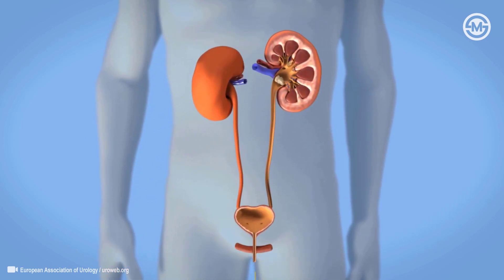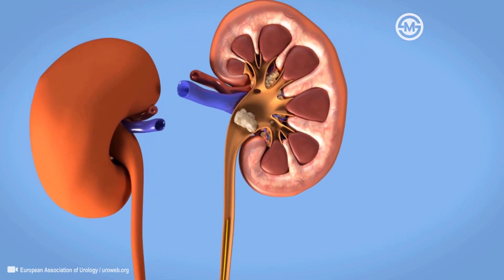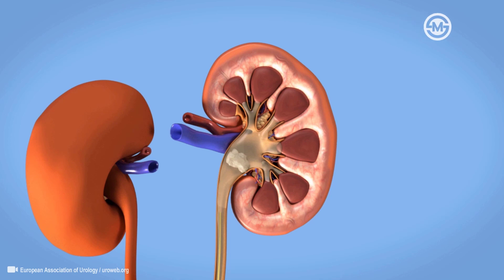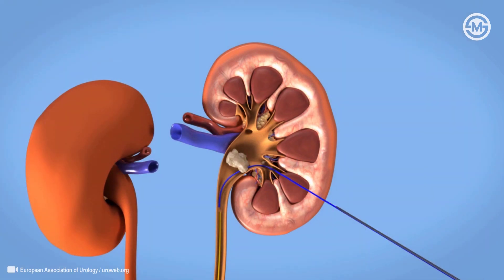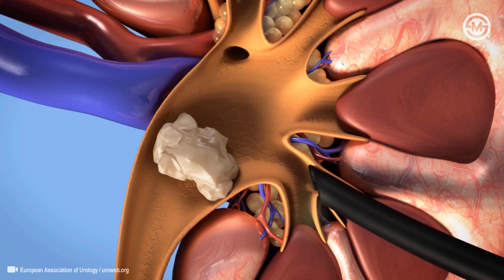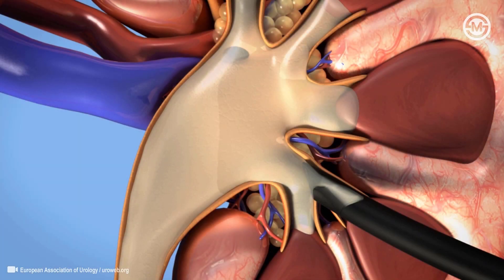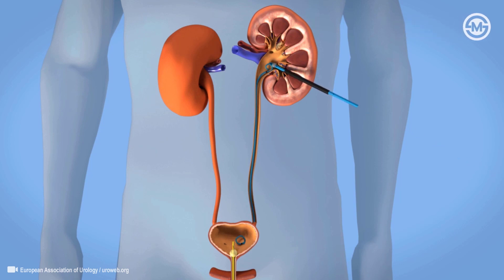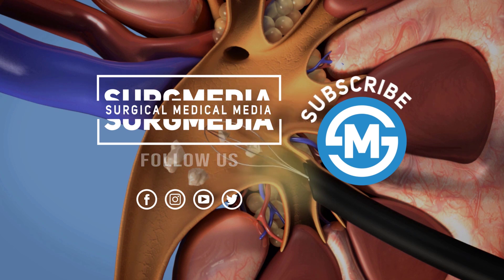Removal of Kidney Stones: Percutaneous Nephrolithotomy (PCNL) for Kidney Stones